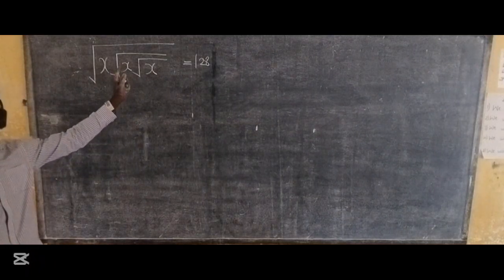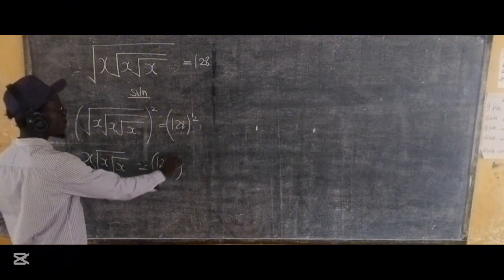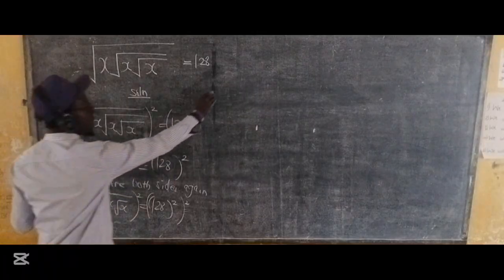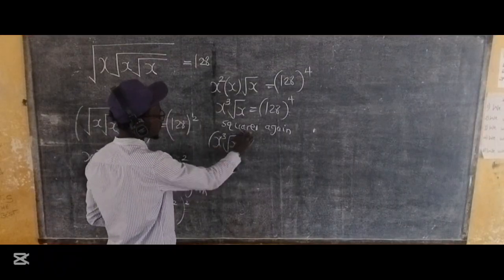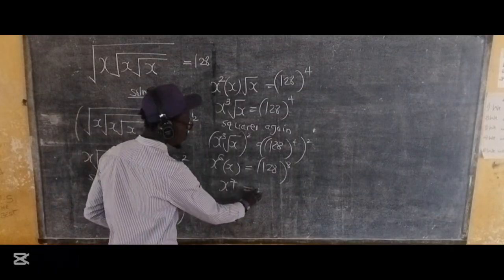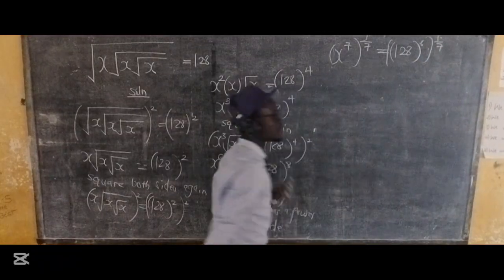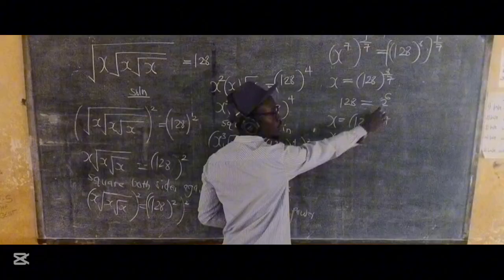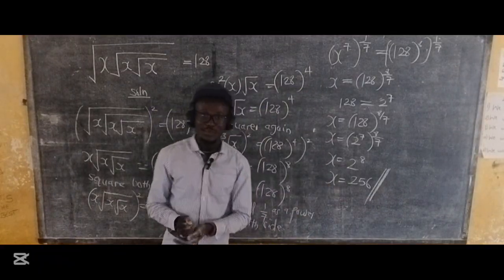Complex indices equation